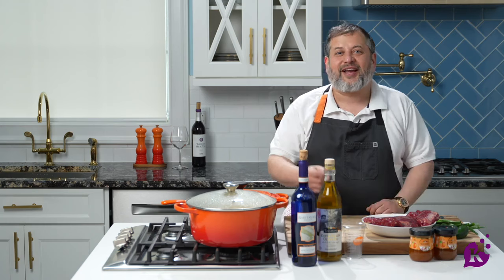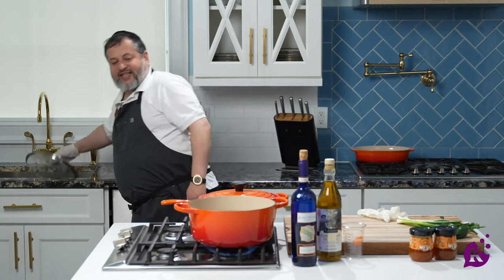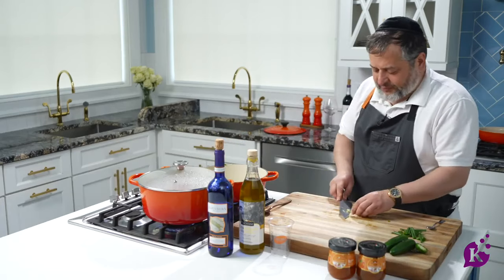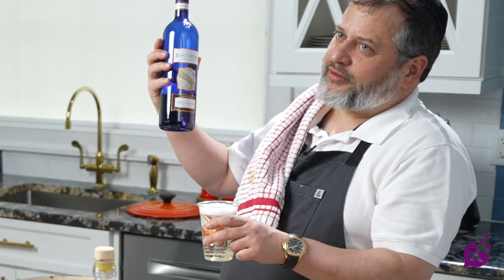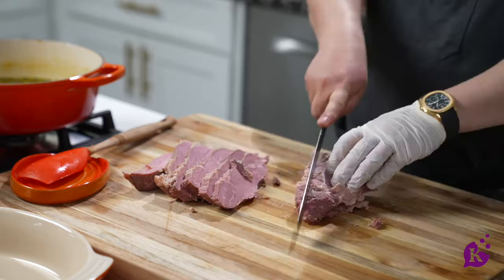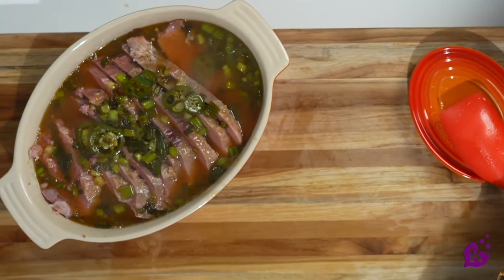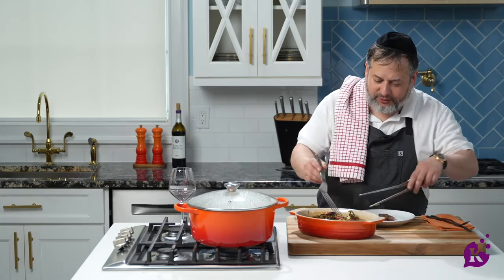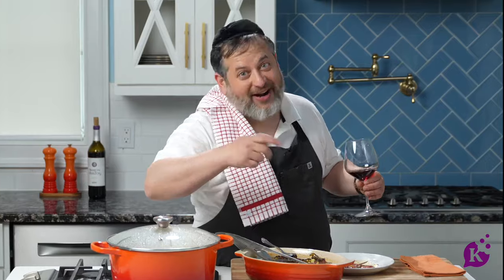Yussi's Sticky Corned Beef Recipe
Yussi Weisz is cooking up something sweet, something spicy... It's corned beef, Yussi-style!